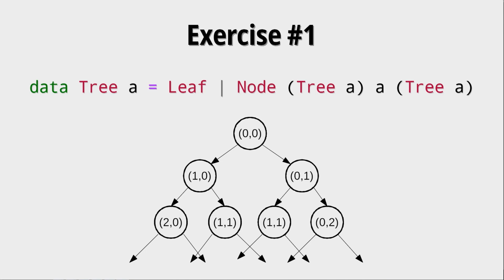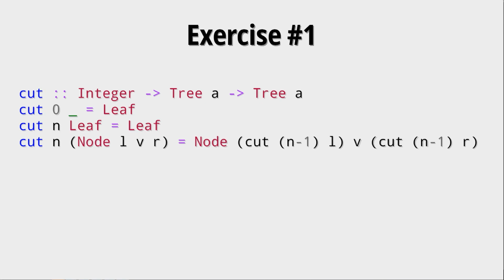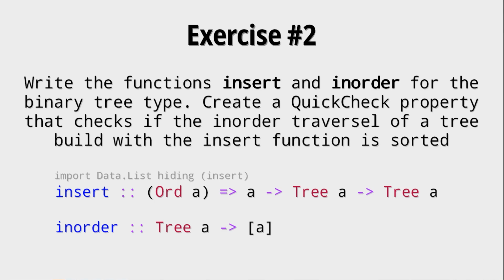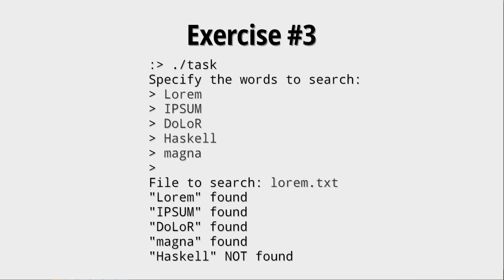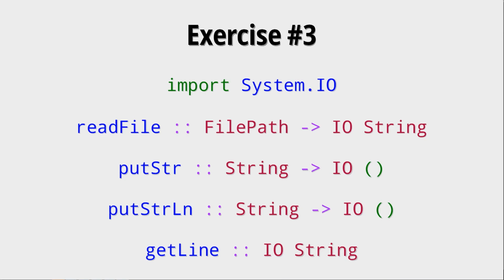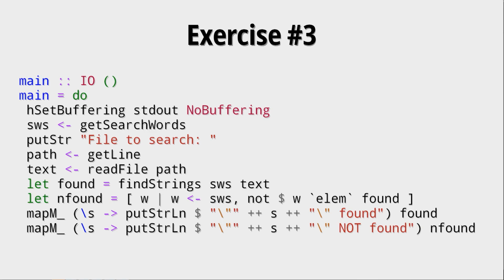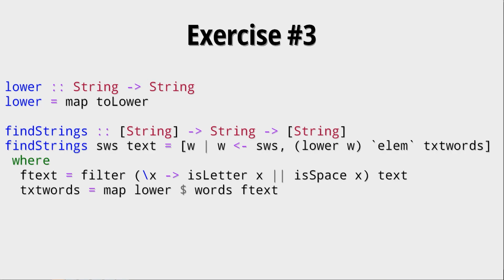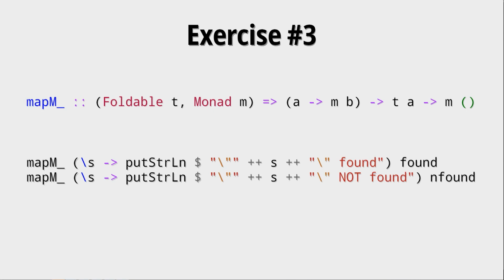Haskell for Imperative Programmers #20 - Advanced Exercises